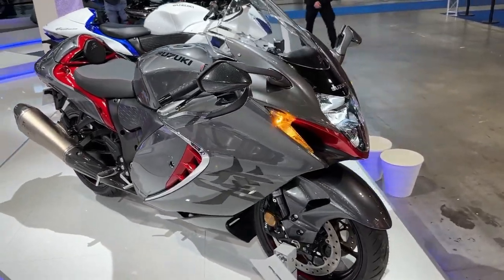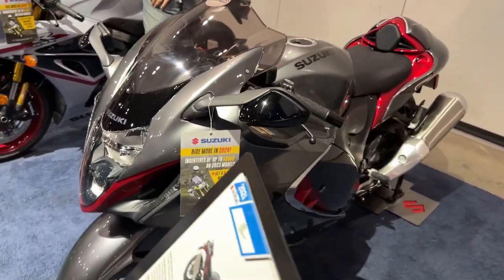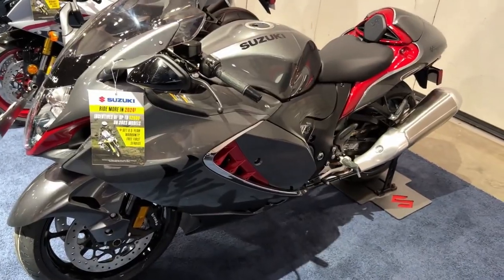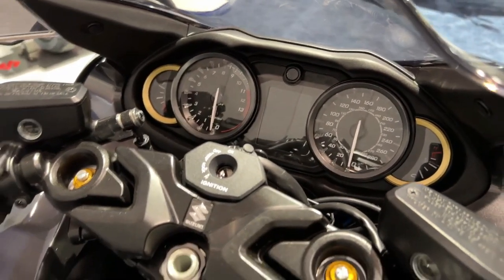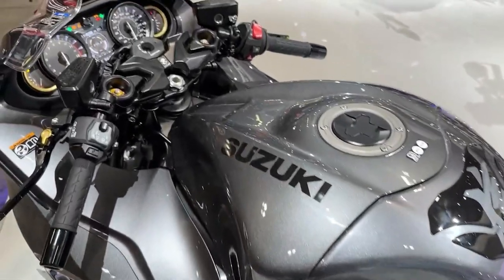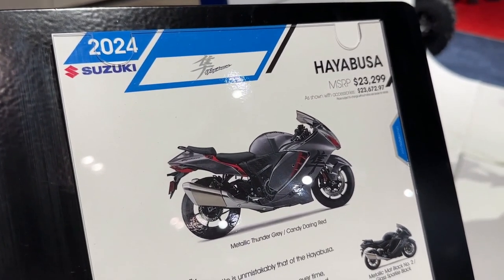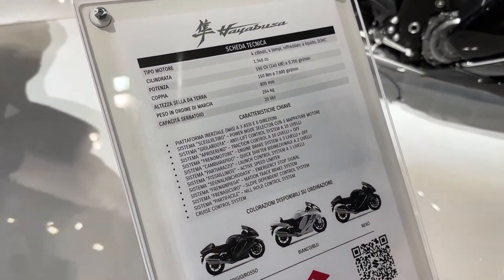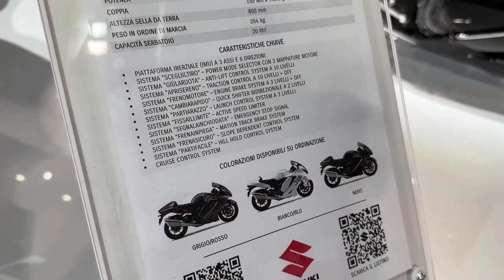2024 Suzuki Hayabusa Walkaround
2024 Suzuki Hayabusa Walkaround @motoadv6305 Famed for its abundant power, agility, and majestic presence. Legendary for establishing a level of ultimate sport performance, and for retaining the number one position for the past two decades in the class it created. Fast forward to today. Total commitment and tireless effort give birth to a new generation perfectly poised to carry riders boldly into the future. Its further enhanced riding experience features even smoother power delivery and nimbler handling, a collection of the latest electronic systems designed to optimize performance characteristics, making the Hayabusa more controllable, predictable, and reliable. And it wraps all this in a package that will instantly turn heads with its breathtaking style and grace.